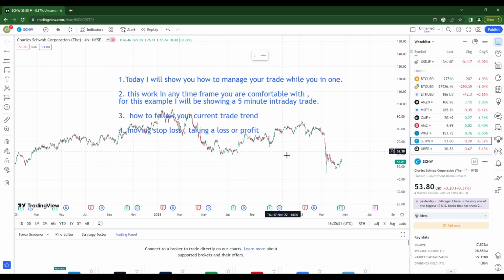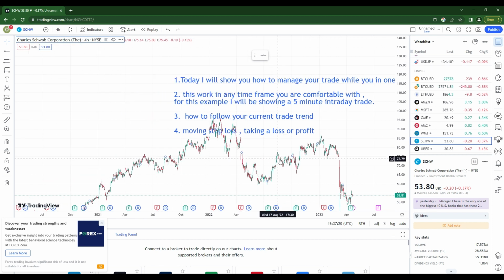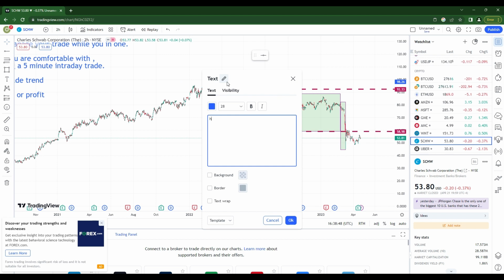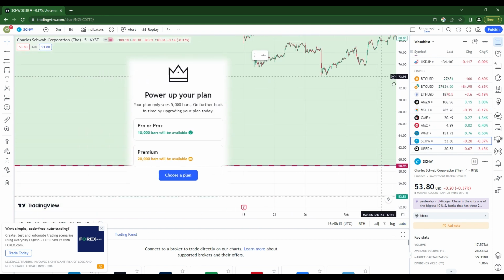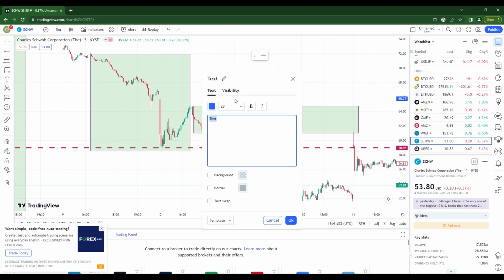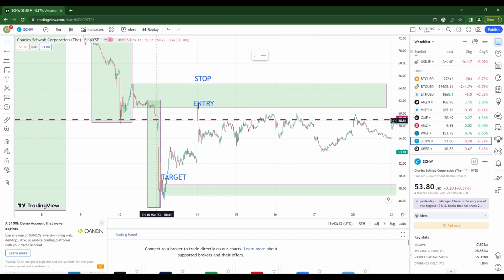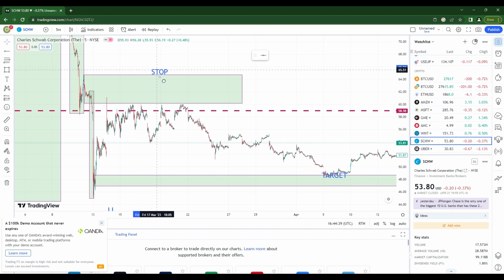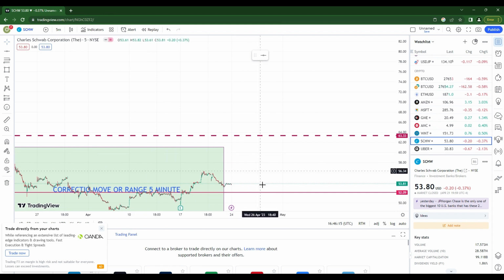HOW TO MANAGE YOUR TRADES WHILE YOU'RE IN IT.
How to manage your trade, moving stop loss , taking profit,
Following your trend,